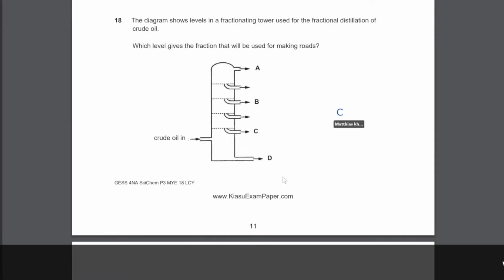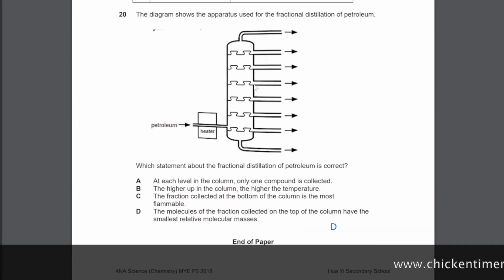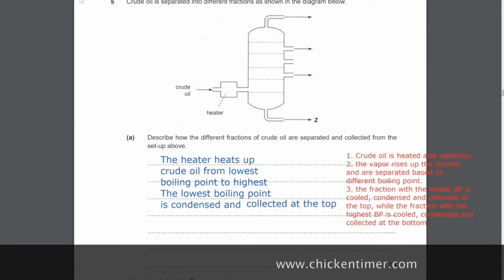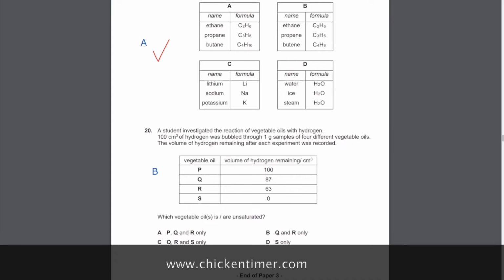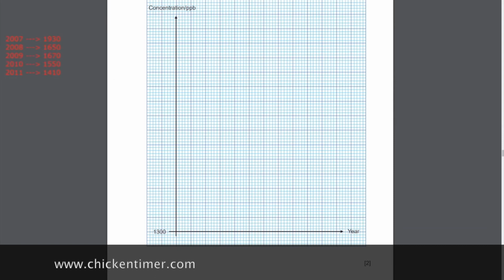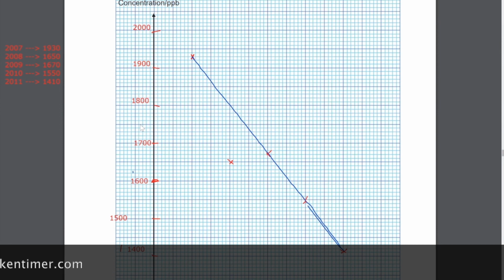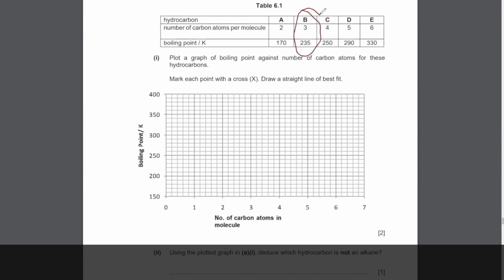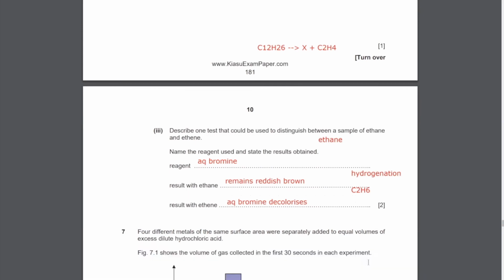Science (chemistry): Intro to organic chem; alkanes & alkenes exam questions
This is me going through the organic chemistry section for the 4NA prelim questions. Organic chemistry was not covered in the 2020 and the 2021 'N' Level and 'O' Level exams, so you will not be able to find them in the other school past year papers. You will have to find the questions in the 2022, 2019 and 2018 prelim papers.